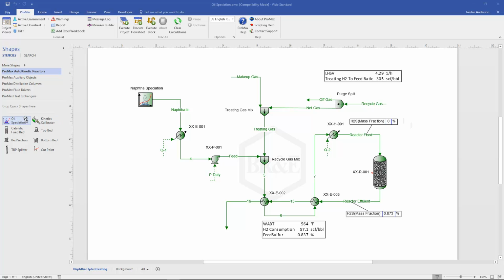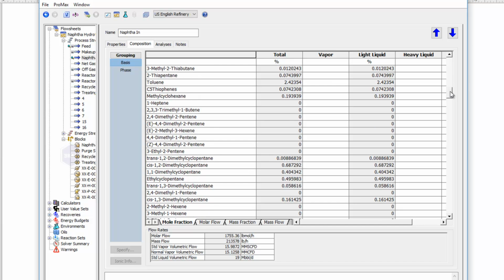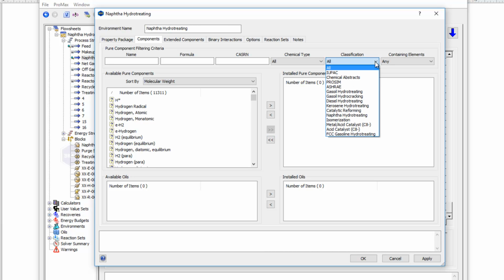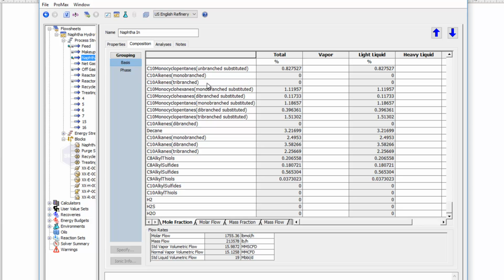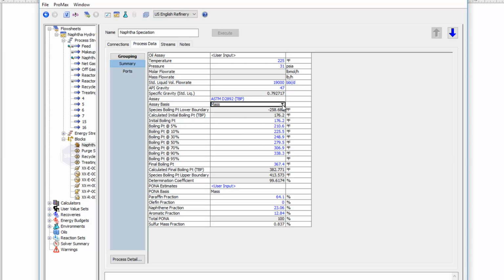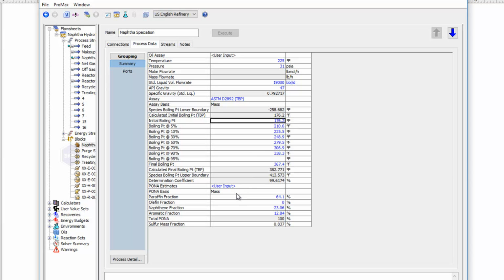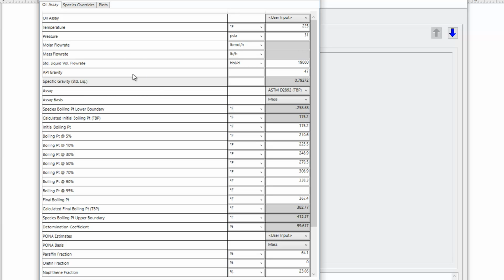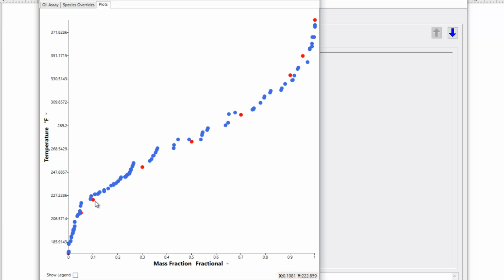ProMax Blocks - Oil Speciation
This video illustrates how to use the Oil Speciation block within ProMax. This block is used to convert a crude assay into composition data.